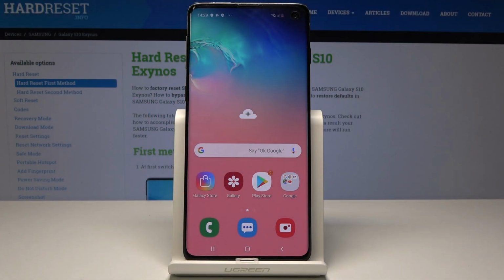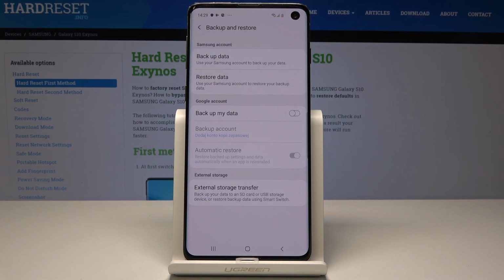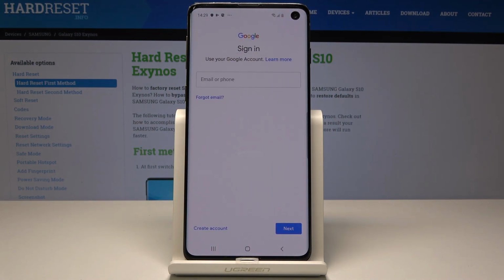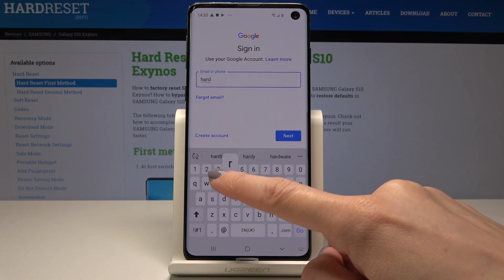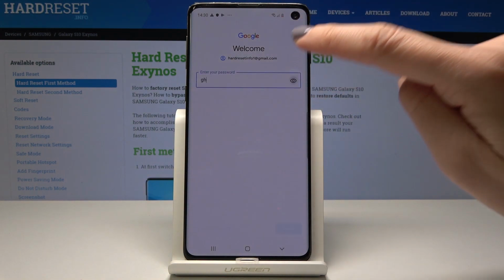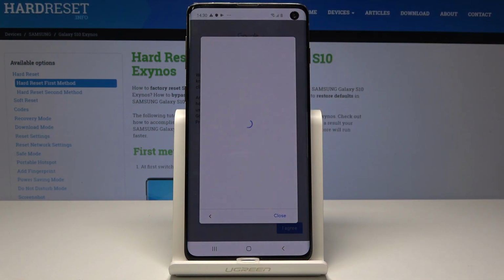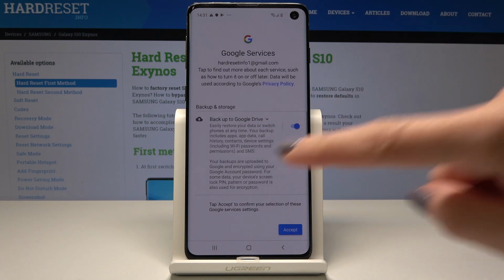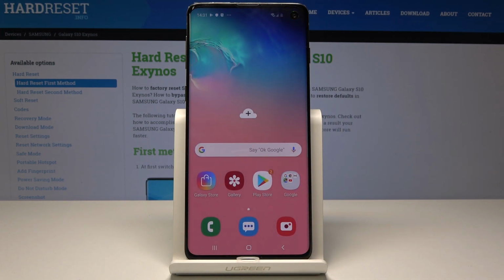How to Enable Google Backup in SAMSUNG Galaxy S10 – Add Backup Account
Take a look and easily activate this super feature! Create a Google Backup Account and do not worry about all your personal data. Automatically backup all the contacts, app data, documents or chrome details. Learn how to activate this extremely useful tool!

How to enable Google Backup in Samsung Galaxy S10? How to activate Backup Account in Samsung Galaxy S10? How to use Google Backup Account in Samsung Galaxy S10? How to protect data in Samsung Galaxy S10?